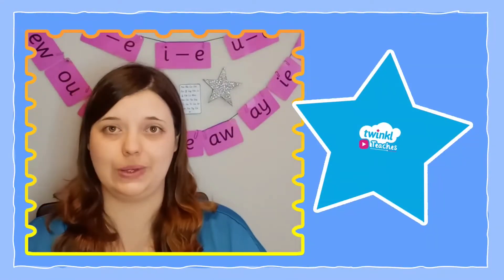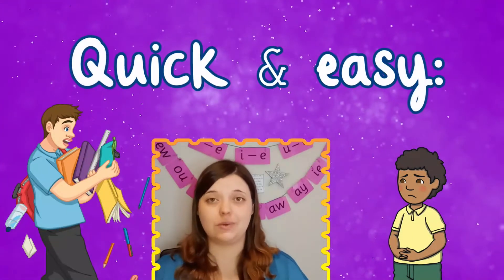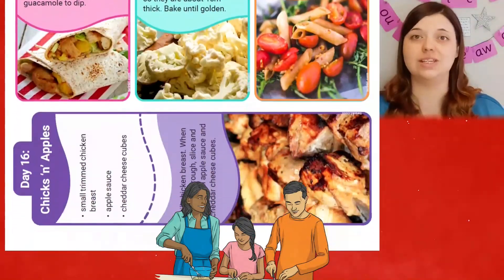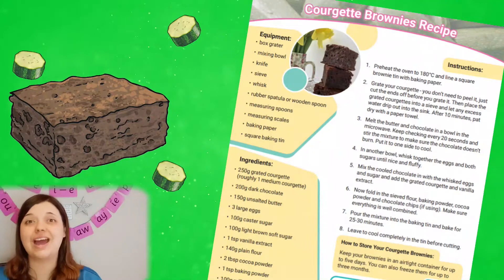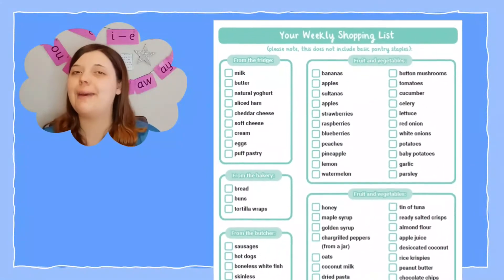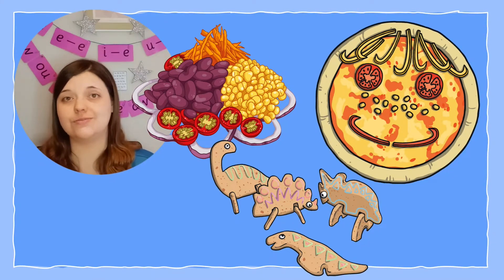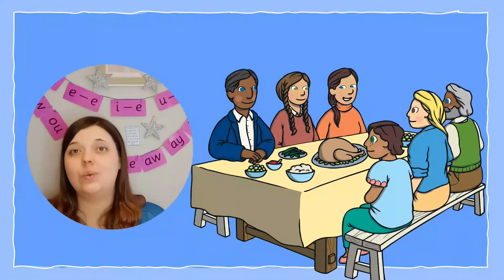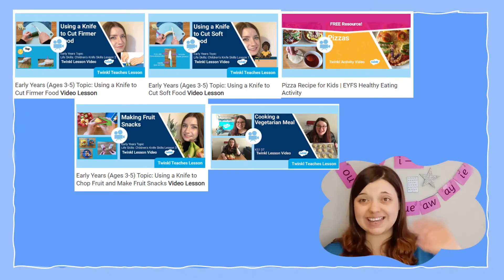Delicious Meal Plans for Fussy Toddlers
Use our recipe cards to help you gain meal inspiration throughout the fussy Toddler phase ➡️

And we've even made life easier by dividing our recipes up into helpful categories to save you time & suit your fussy eater.

Try our Quick and Easy recipes if you're looking for healthy meals but you don't have much time to prepare ➡️

Always out and about? Our 'On-the-go' recipes are perfect for inspiring easy meal ideas that are suitable to take with you➡️

If you're running out of ideas for what foods to try with your fussy toddler next, why not give our Recipe Meal Plans a go. Choose from weekly and monthly recipe timetables, to help remove the mental load of planning weekly dinners ➡️

Battling to get those veggies eaten? Our 'Hidden Vegetable' recipes are designed to sneak some healthy veg into meals your toddler would least expect, so they can enjoy their dinner whilst still getting all the goodness of a healthy diet. A perfect example is these courgette brownies! ➡️

We also have recipe collections designed specifically to appeal to fussy eaters, and we've also included some helpful hints for techniques you can try to help your toddler explore some new foods. Take a look! ➡️

Did you know our Twinkl Teaches page also has some brilliant and hands on food lessons that can help your toddler discover new dishes? Teacher led and full of fun activities, why not check on out today? ➡️

🔑key moments:
00:00 Intro
00:12 A closer look at our Recipe Cards
00:21 What dishes can I create?
00:28 Check out our different recipe categories
00:34 Quick & Easy Recipe Ideas for Fussy Toddlers
00:48 On the Go Recipes to take out and about
1:01 A months of meals to explore with Fussy Toddlers
1:18 Try our Hidden Vegetable Recipes
1:45 Use our weekly or monthly meal plans for time-saving solutions
2:13 Weekly Shopping Essentials tick list
2:28 Find out more about our fussy eating resources at the Twinkl Website
2;36 3 helpful hints to make food fun for fussy toddlers
3:49 Twinkl Teaches Food Lessons